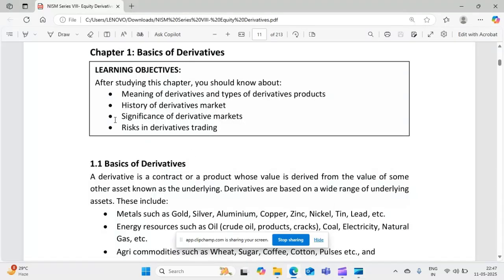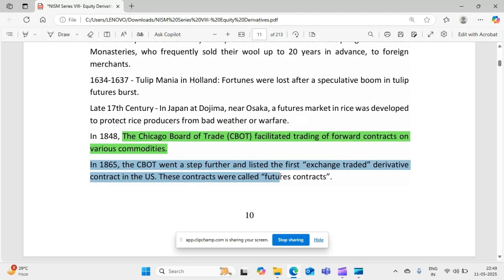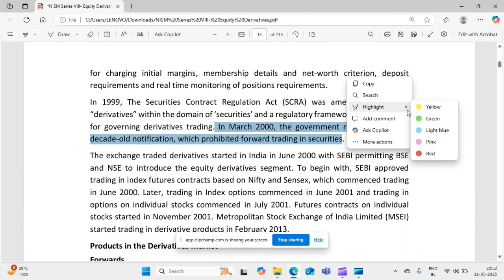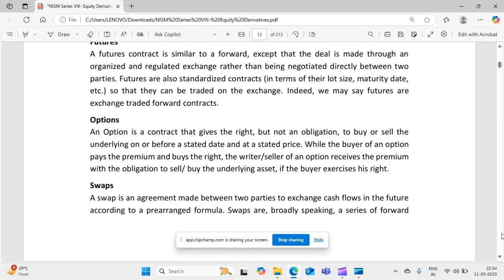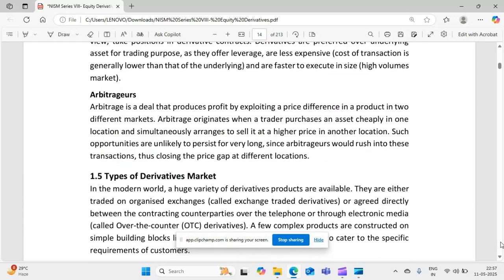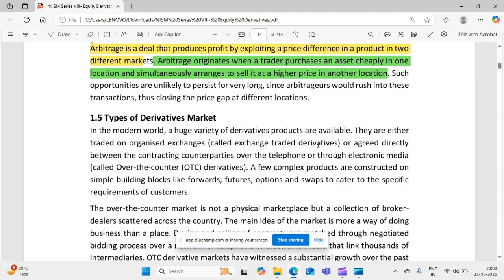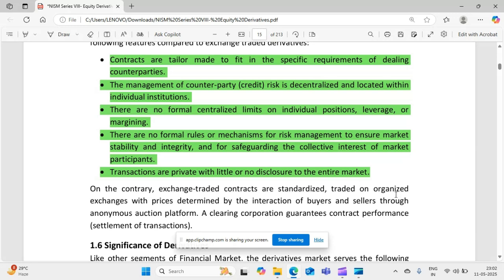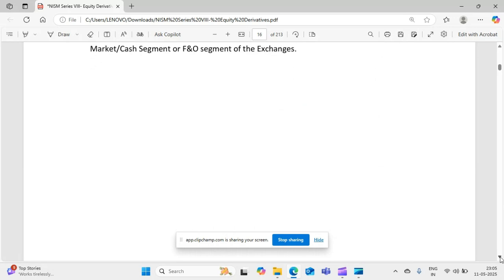Equity Derivatives Chapter 1 (NISM-Series-VIII: Equity Derivatives Certification Examination )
The  video deals with Chapter-1 of NISM-Series-VIII:
Equity Derivatives Certification Examination

The Index and its significance
Different types of stock market indices
Index management and maintenance
Applications of indices